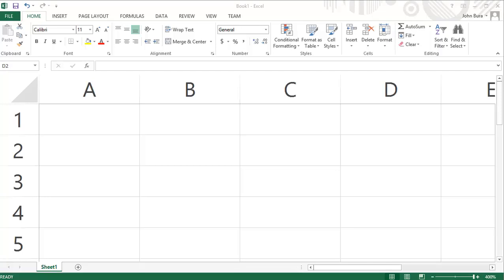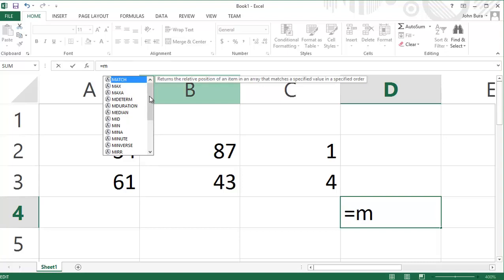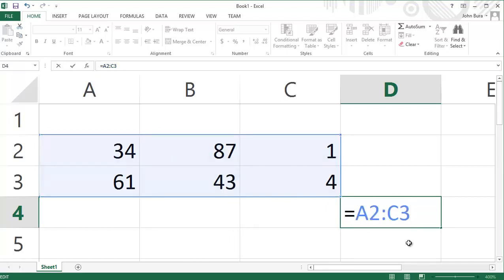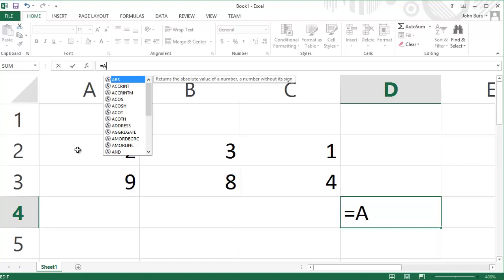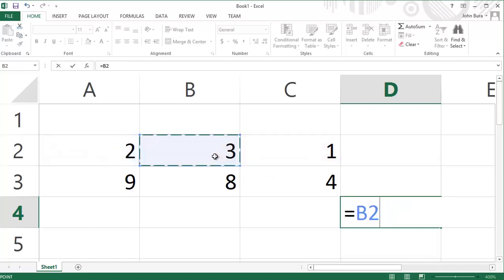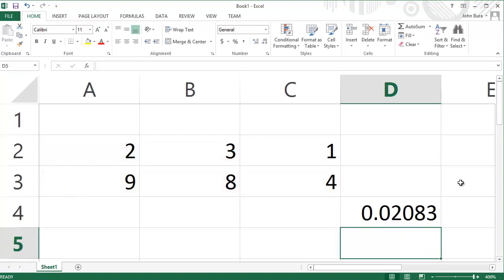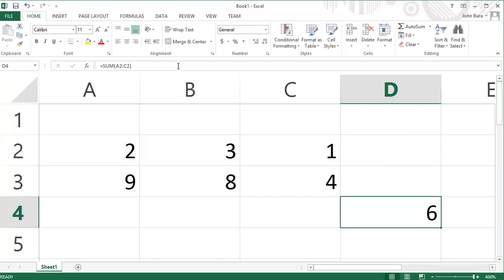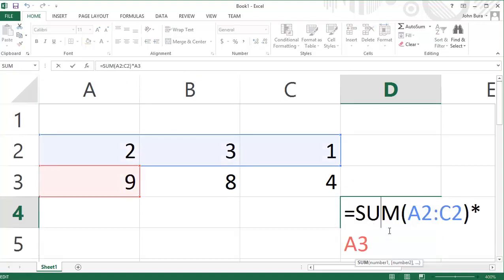Beginner's Excel Tutorial - Equation formula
A formula is an expression which calculates the value of a cell. Functions are predefined formulas and are already available in Excel.